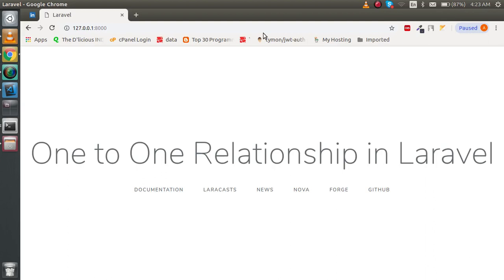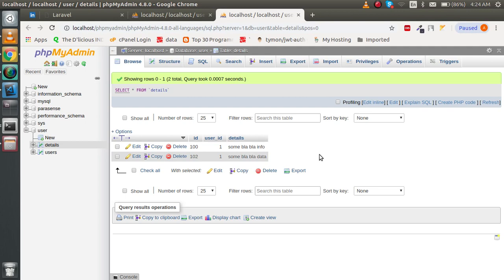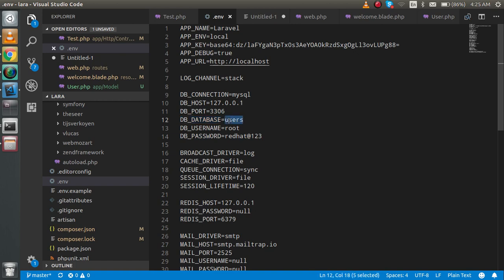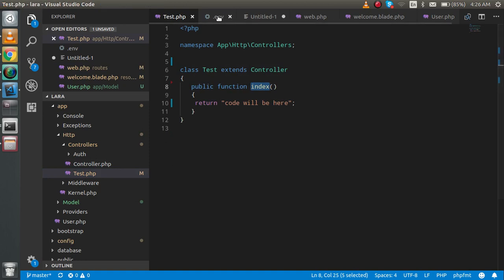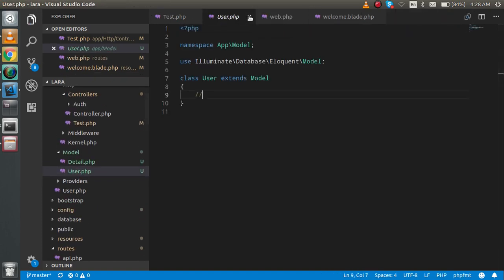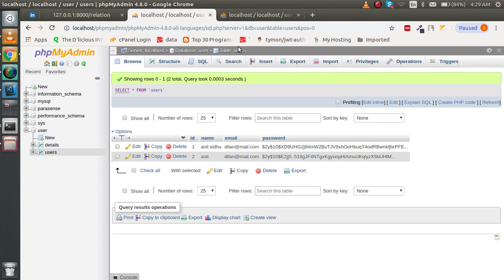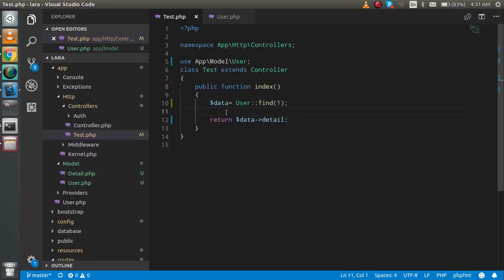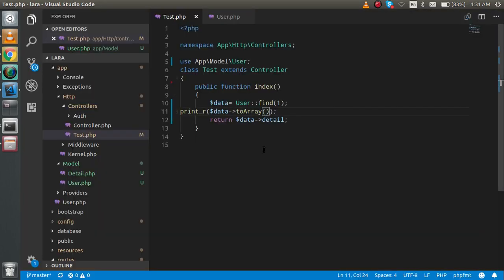Laravel 5.7 tutorial - one to one relation | relationship in laravel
In this Laravel 5.7 tutorial we learn how to use one to one relations in laravel with database.
we use a very simple example for this.